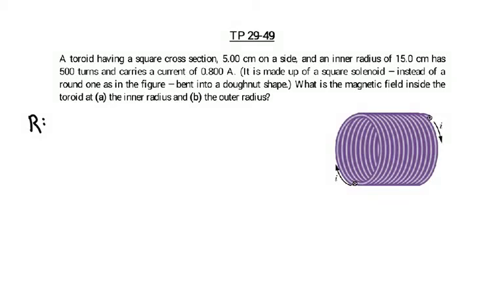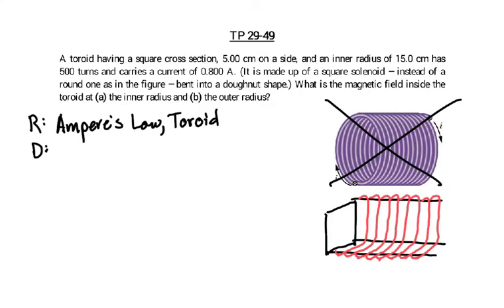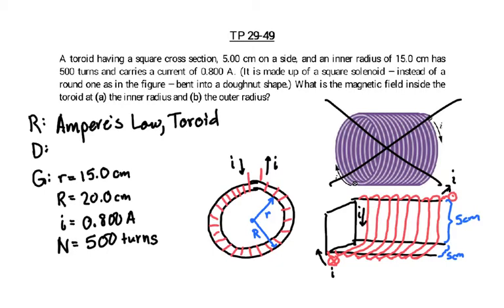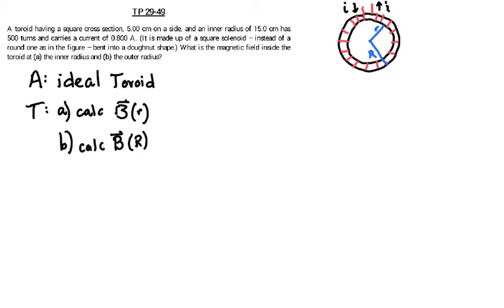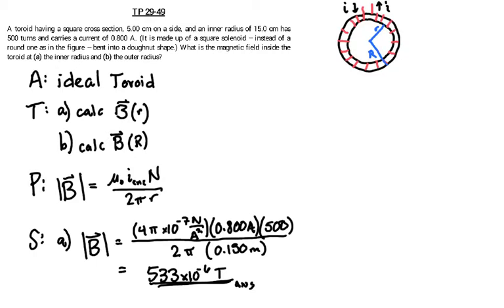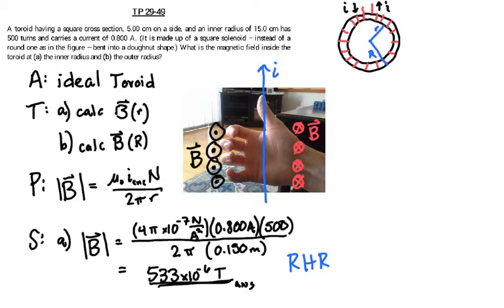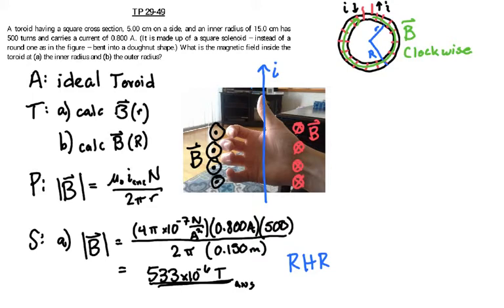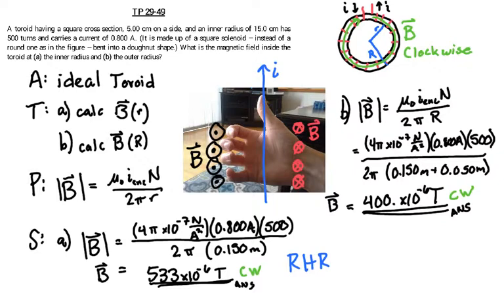LSN 37 tp 29-49